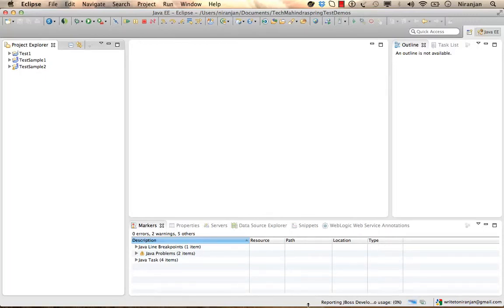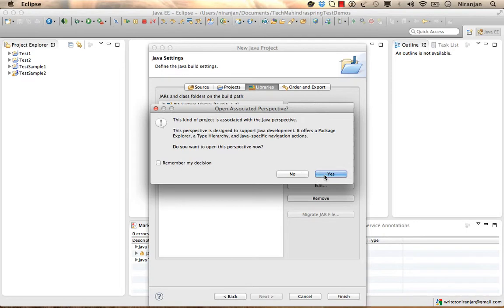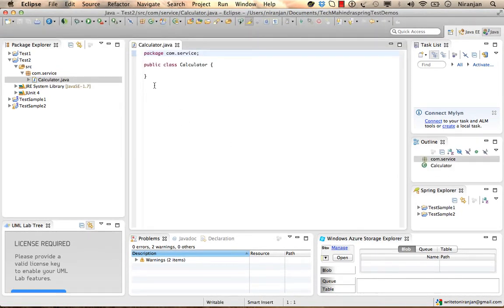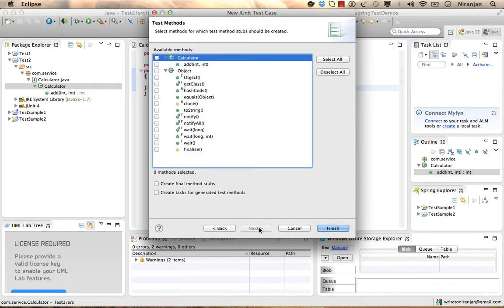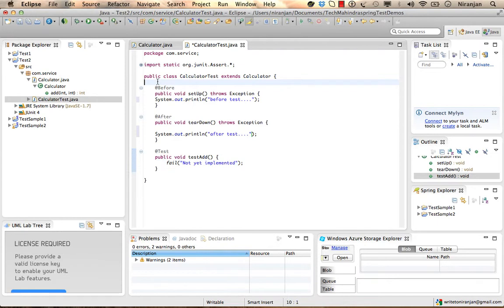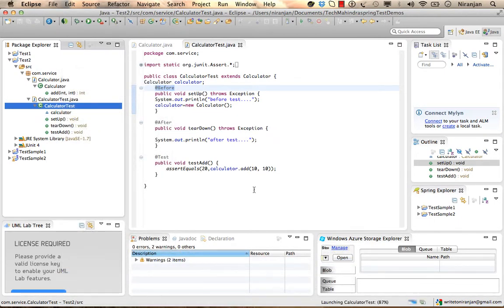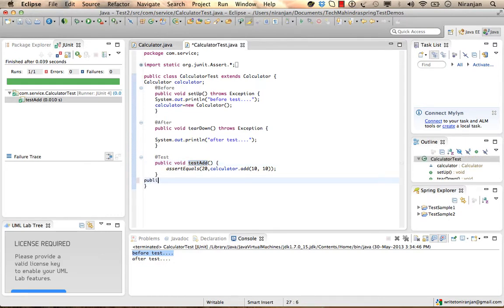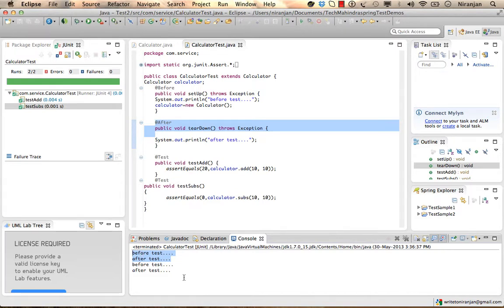SpringTestDemo1 by Niranjan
Demo videos for online training by XcelFrameworks